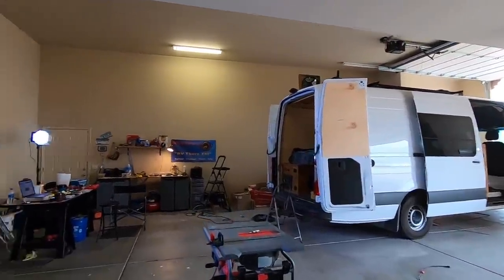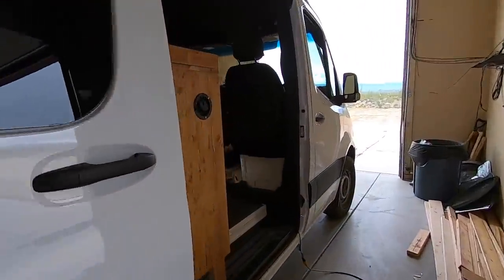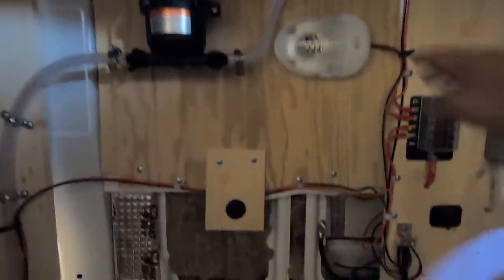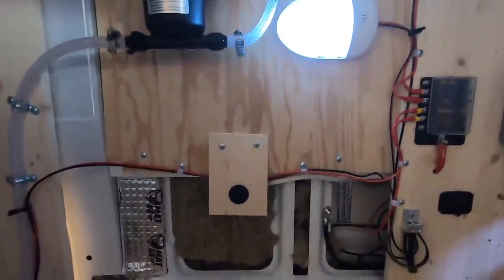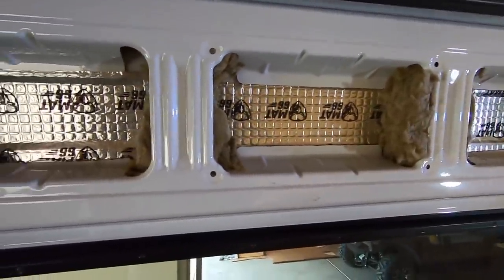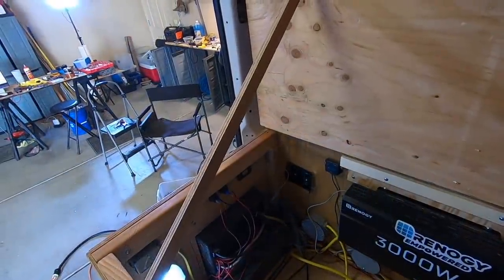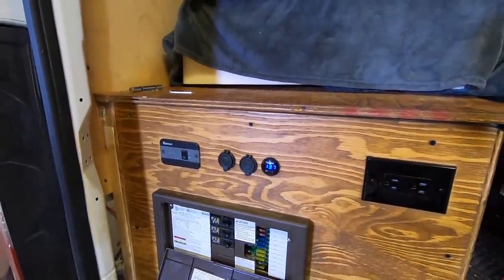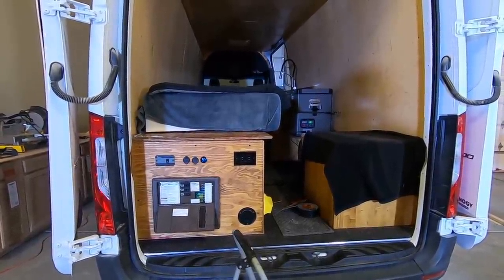Simple 12 Volt Seaflow Water System - Sprinter Van Build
12 Volt Seaflow Water System - Sprinter Van Build

Solar I Use
Renogy 400 Watt Premium Eclipse Solar Panel Kit - 3000 Watt Pure Sine Inverter